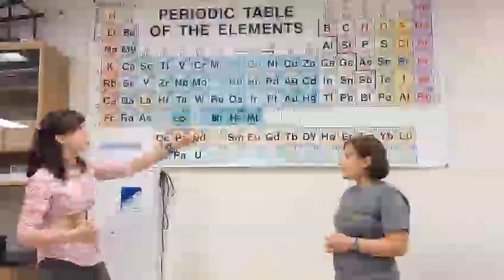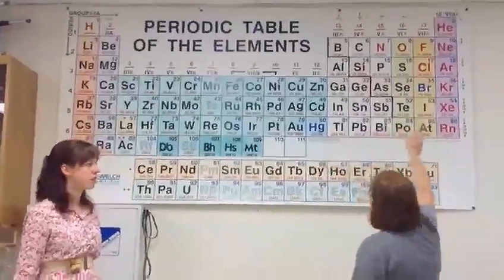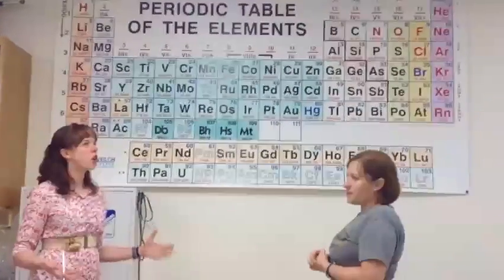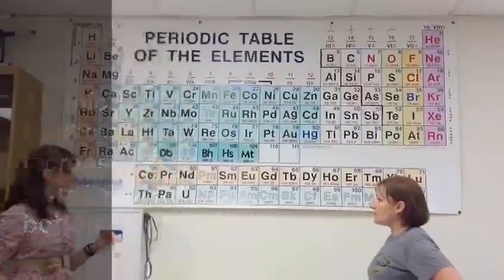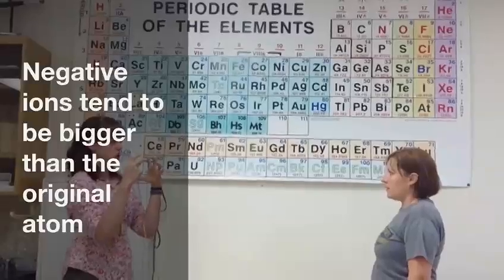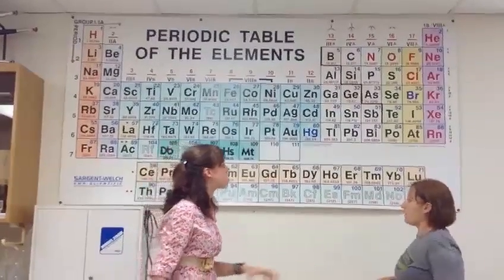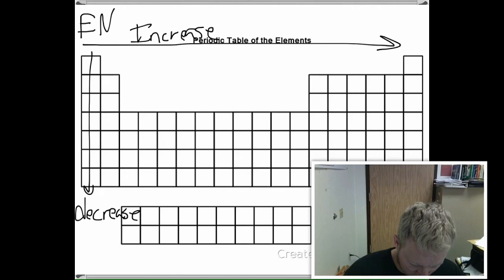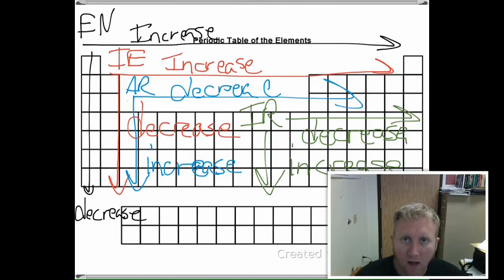3C-2 Periodic Table Trends